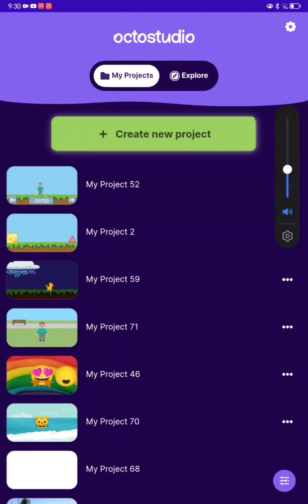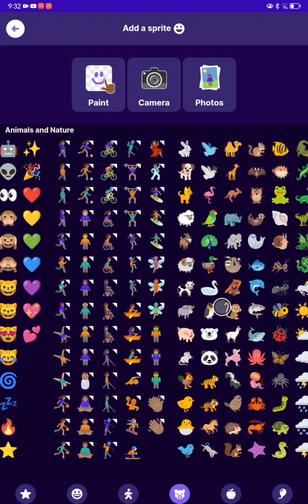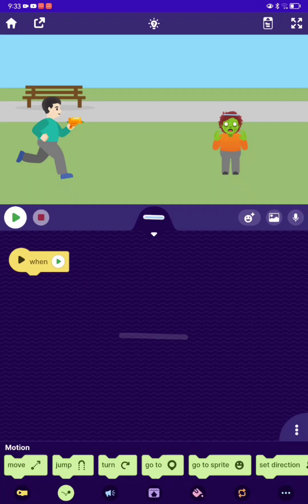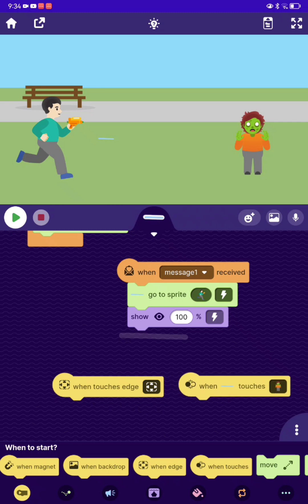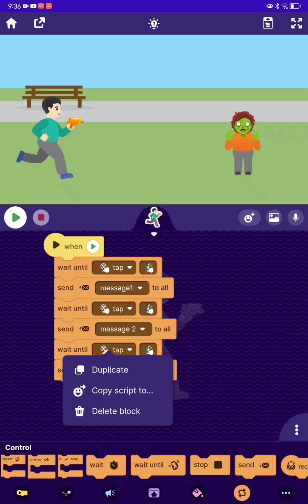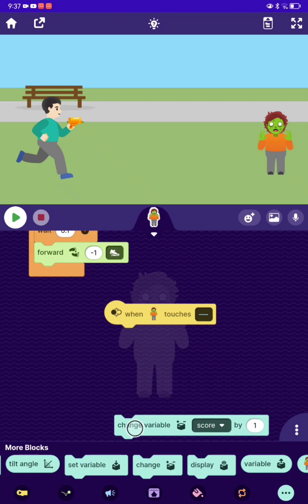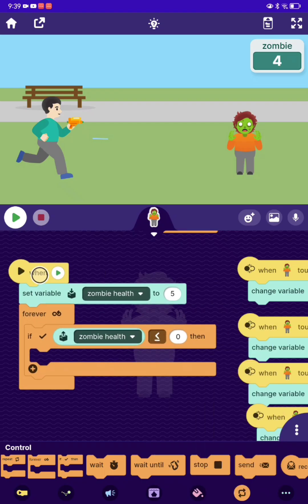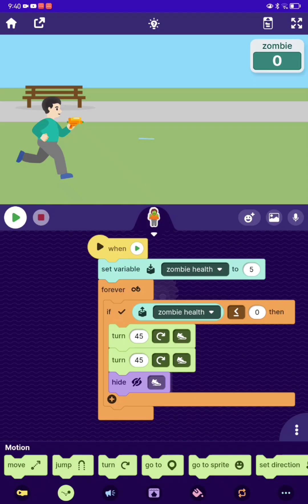how to make a shooter game in